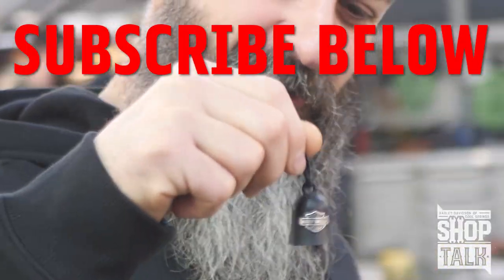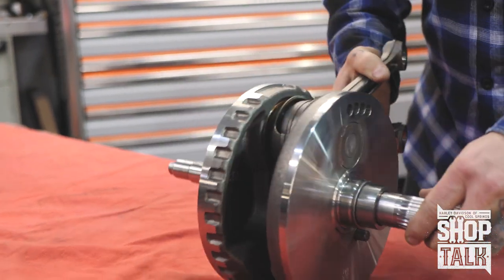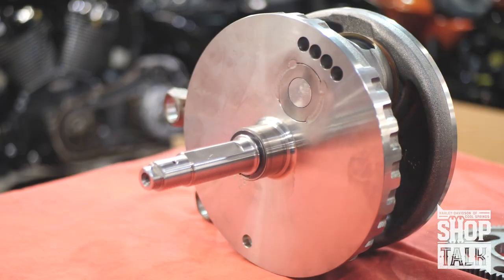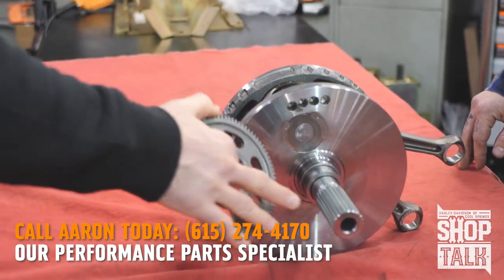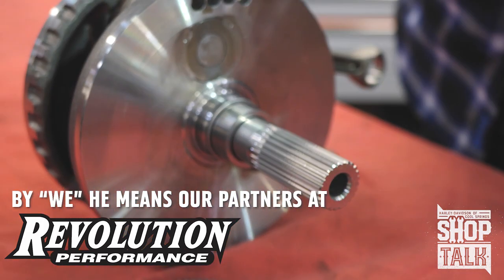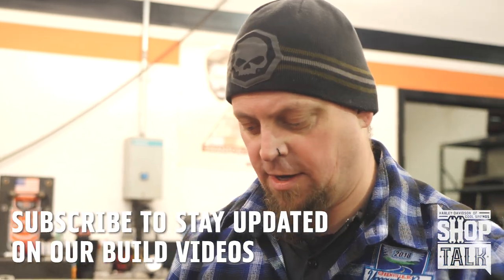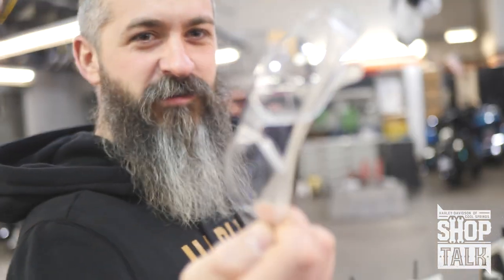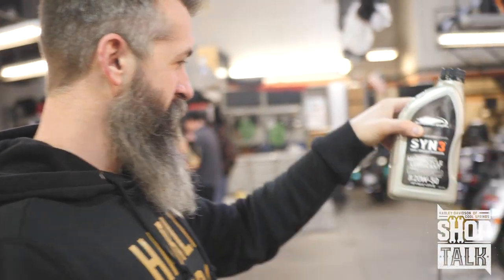Getting more BIG M8 POWER! Flywheel from Revolution | Shop Talk Episode 14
Today we go over a Flywheel we received from Revolution Performance.